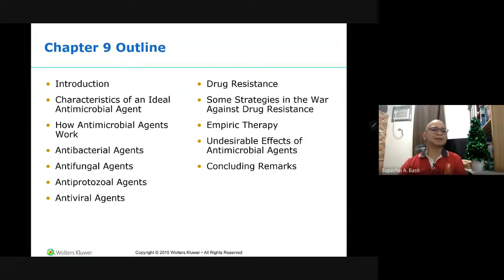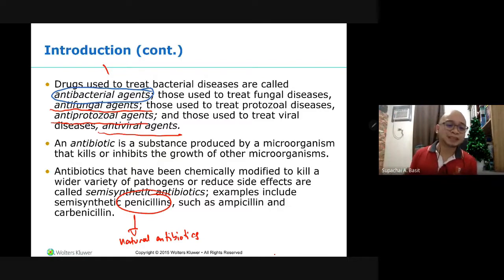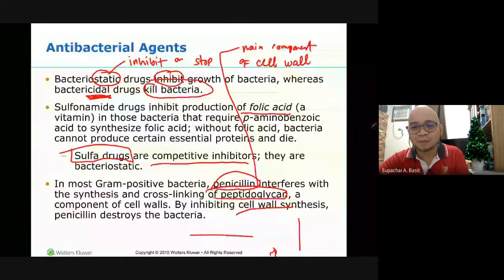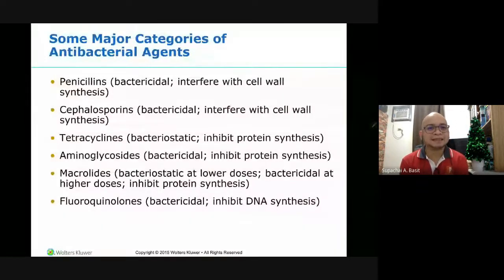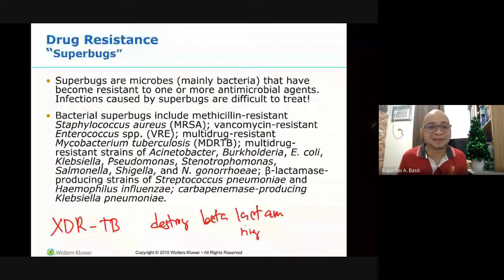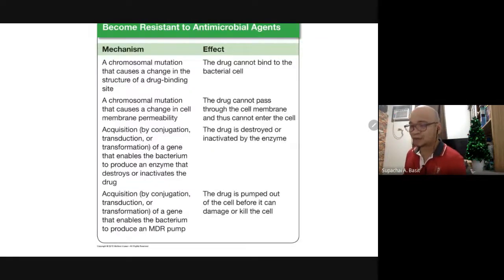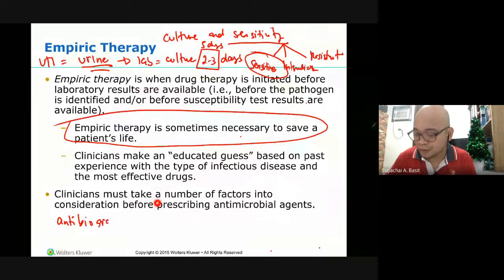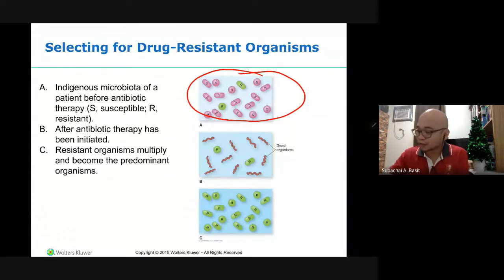Anti Microbial Agents In Vivo